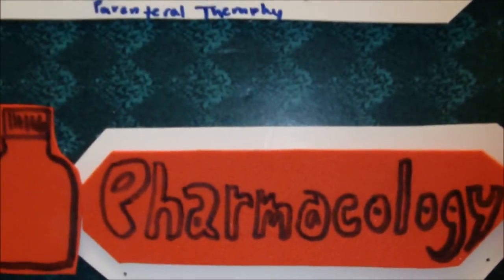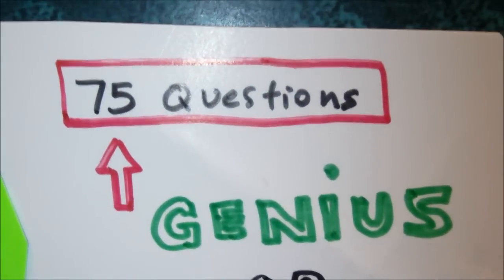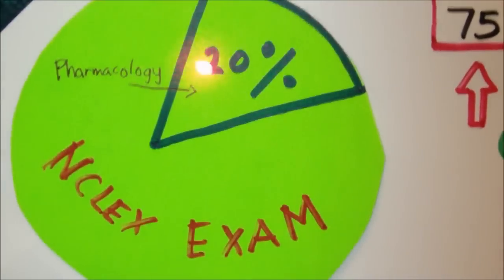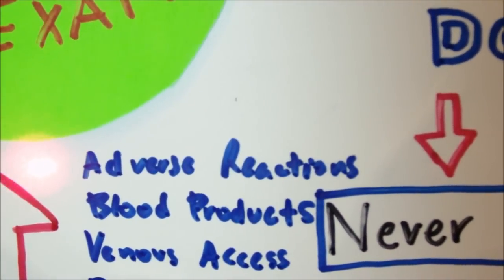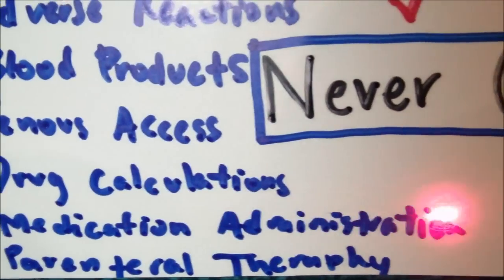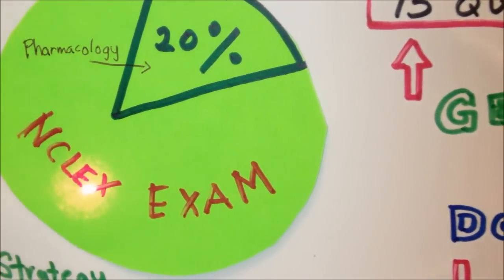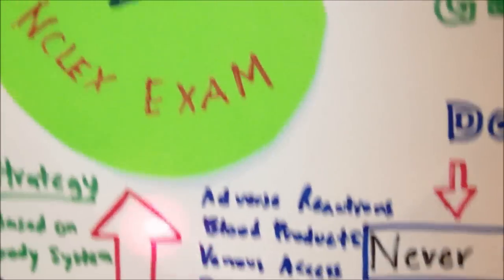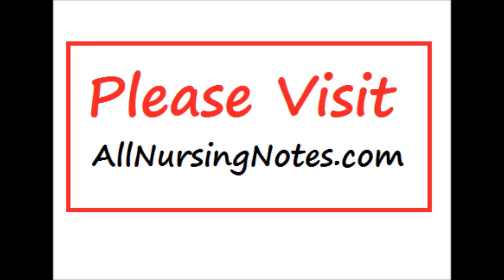NCLEX Pharmacology Review